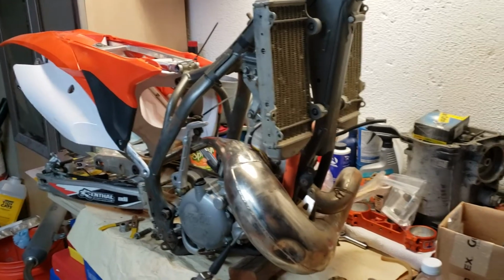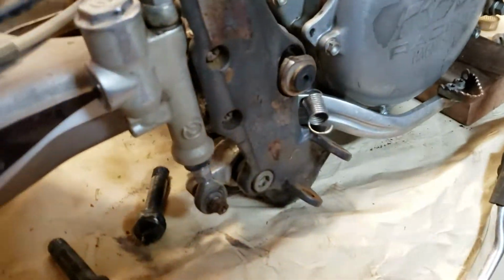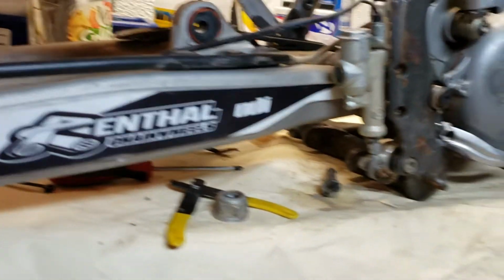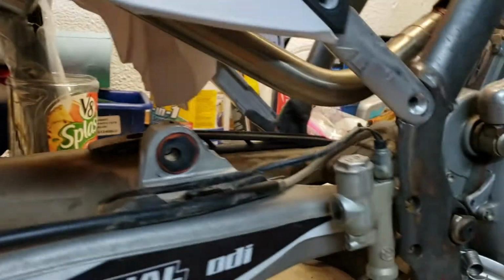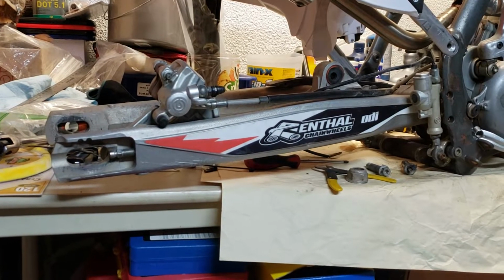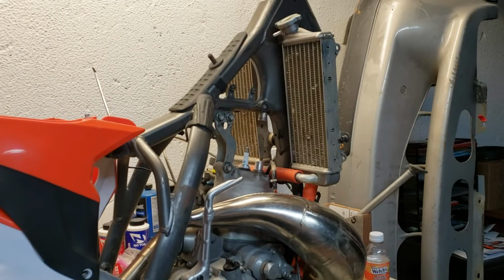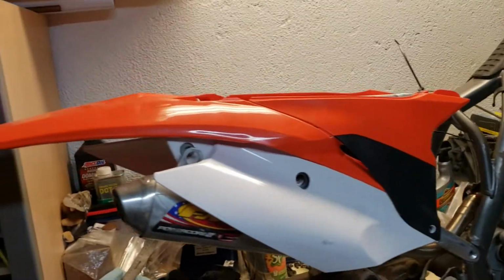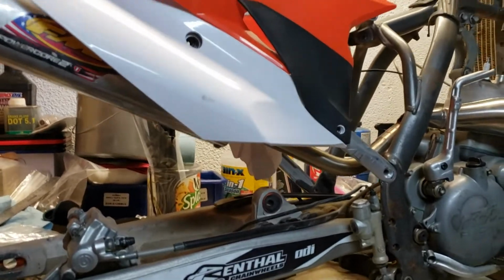mocking up parts on the 2014 ktm 200 build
A quick down and dirty video with me checking out the fitment of my 08 parts on the 14 Ktm.